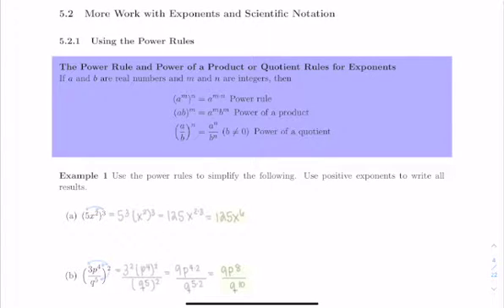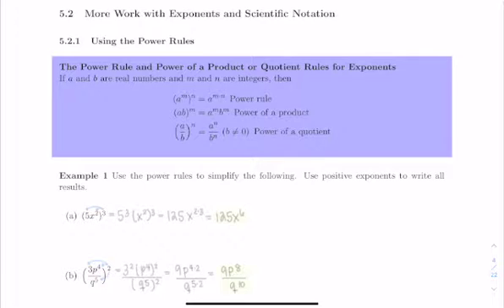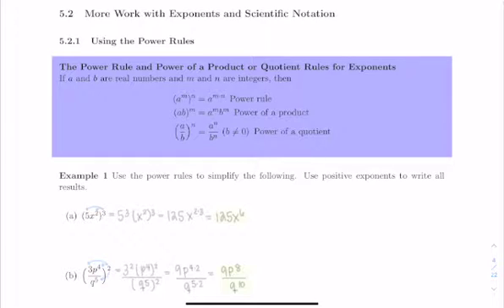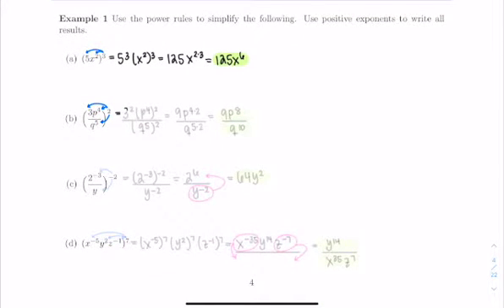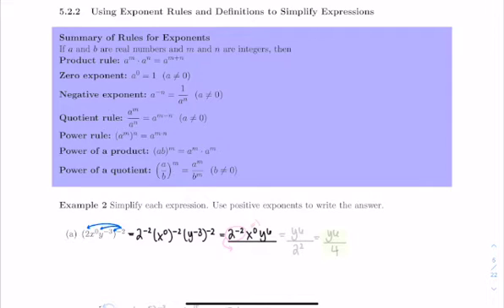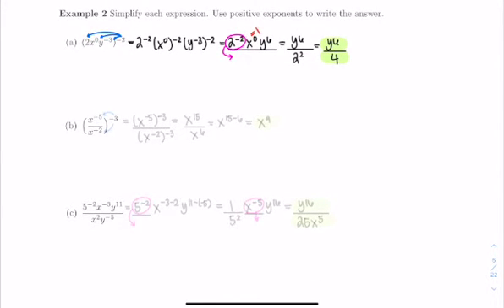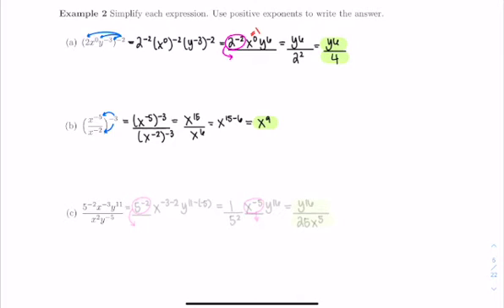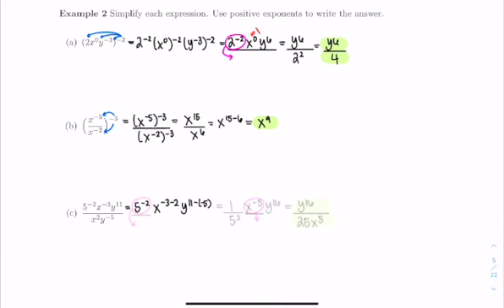MAT 1033 - Intermediate Algebra: Section 5.2 (More Work with Exponents and Scientific Notation)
This video is about MAT 1033 - Intermediate Algebra: Section 5.2. This section explores more rules with exponents: power rule, power of a product, and power of a quotient.